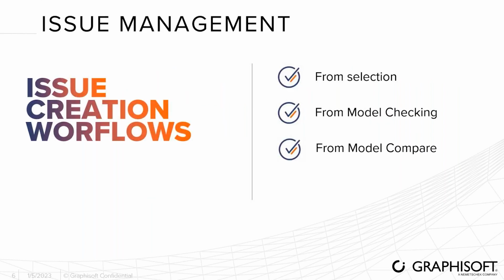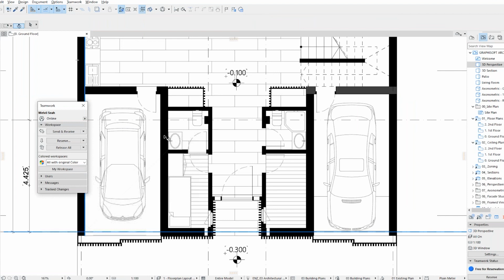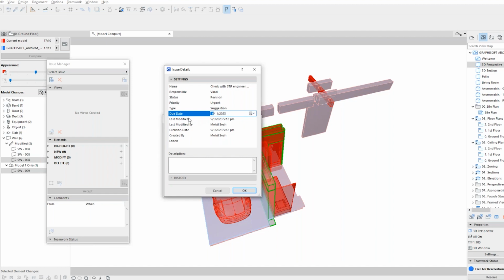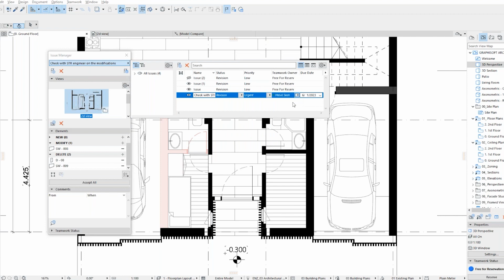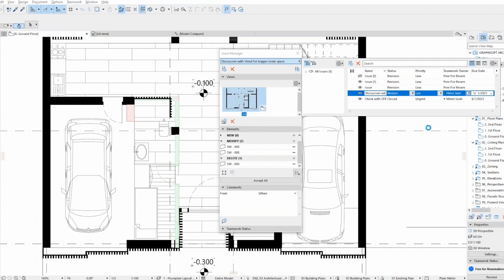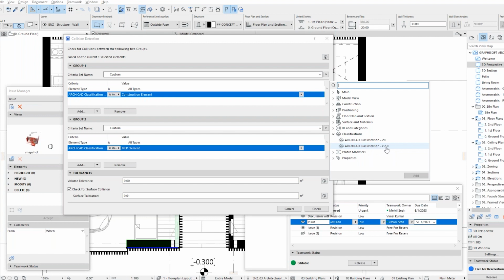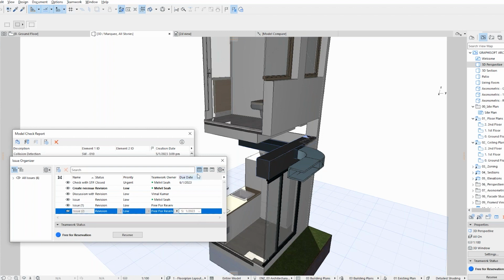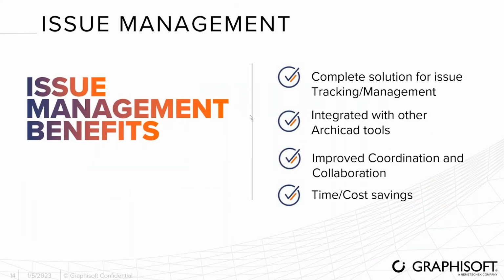Archicad Now! Real-Time Collaboration and Coordination: Session 03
In this session, Collaboration with Issue Manager is covered.